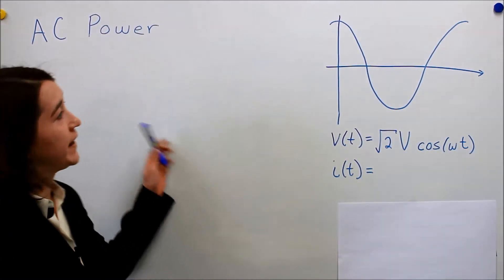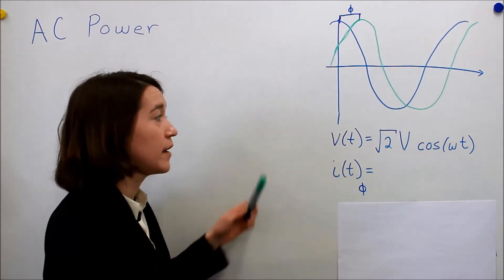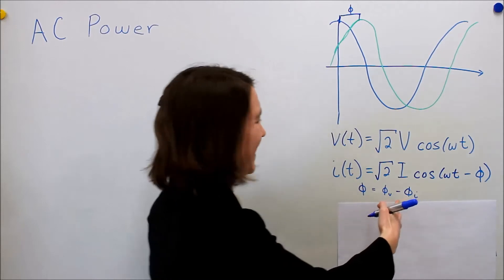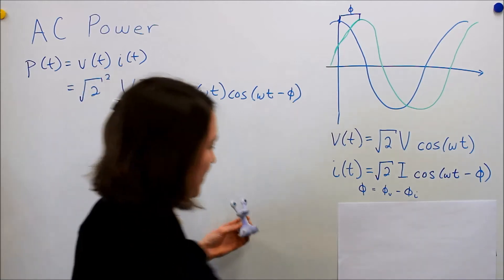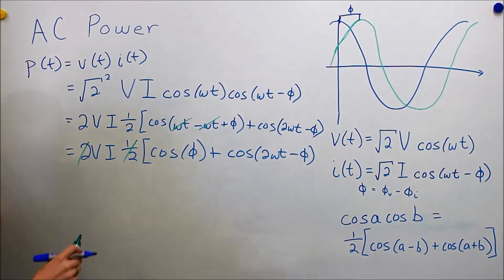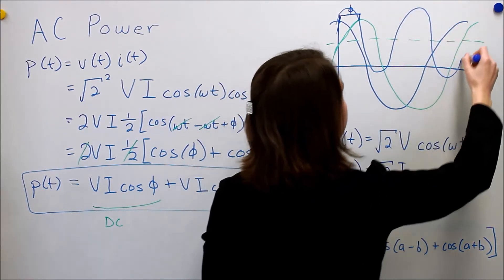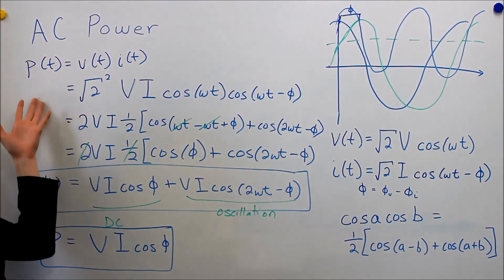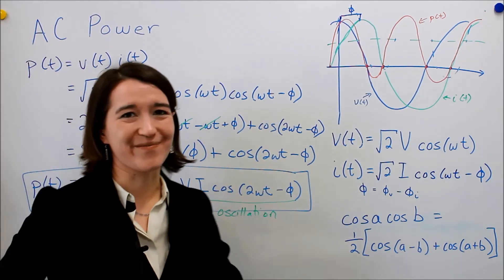Power Systems - 1.2 AC Power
Derivation of the instantaneous and average power for ac power, where there is a phase shaft between the voltage and current waveforms.